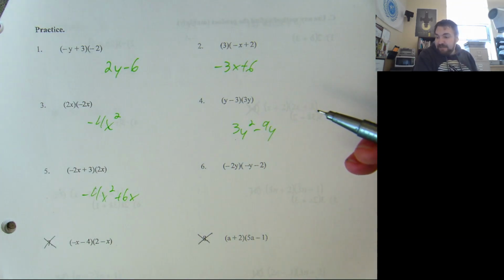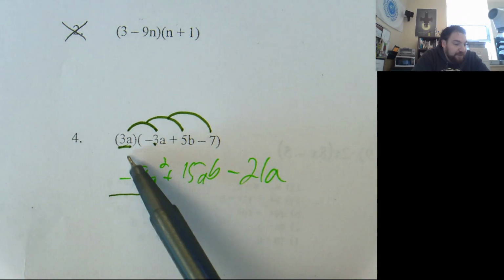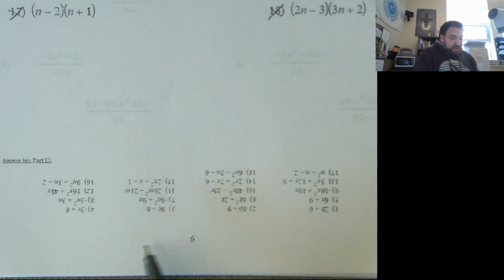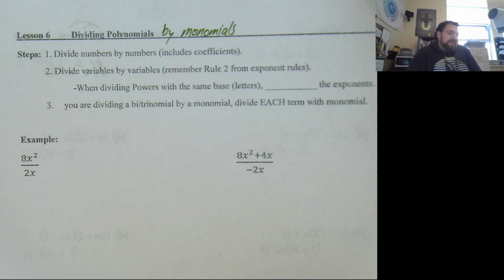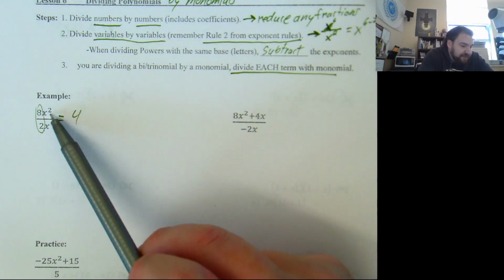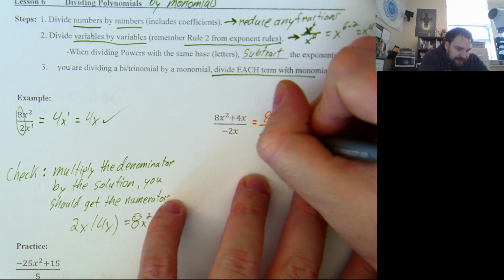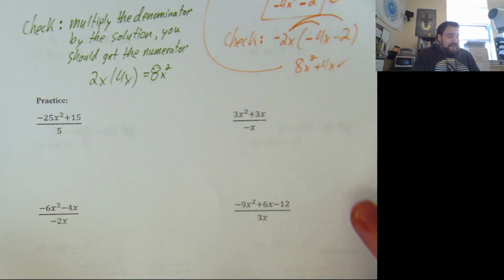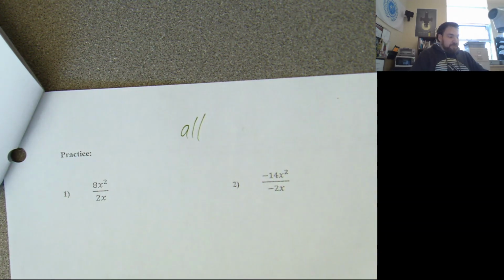2024 11 29 Block B